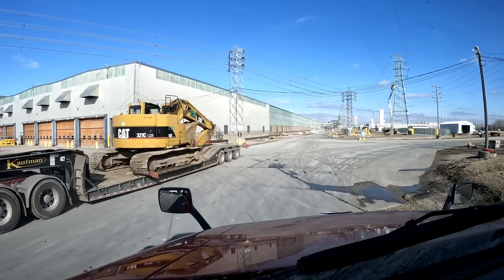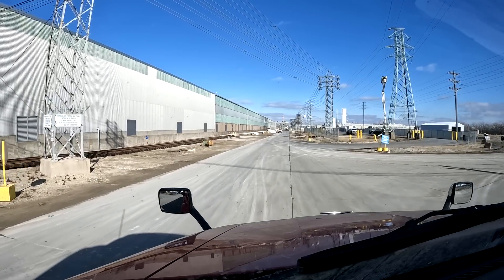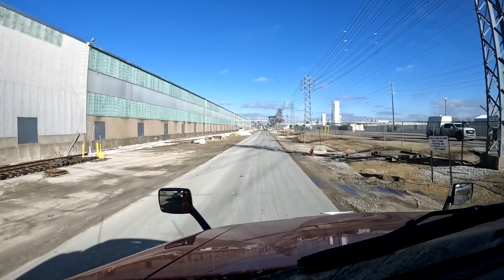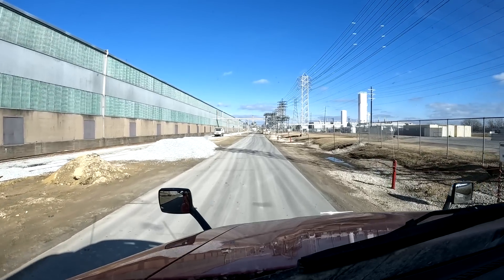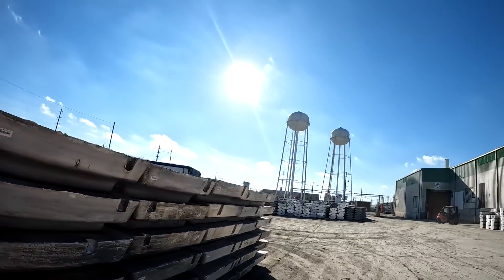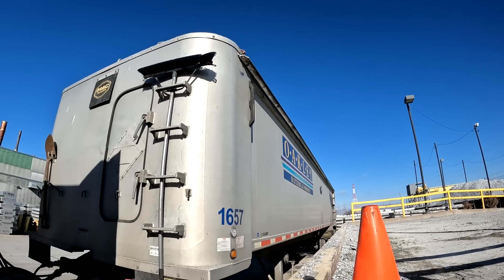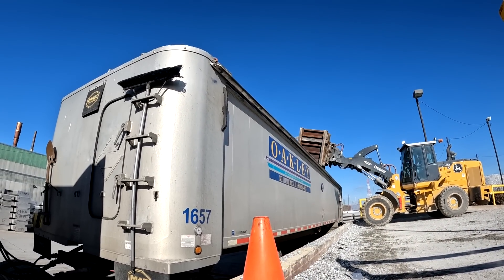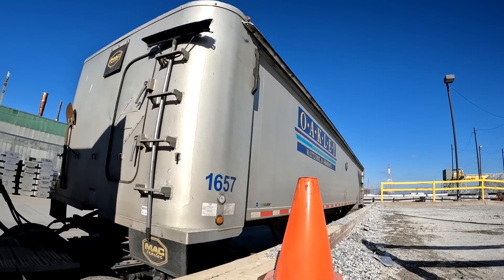Oakley Trucking Dry Bulk/End Dump #526 Alum Shred from Detroit